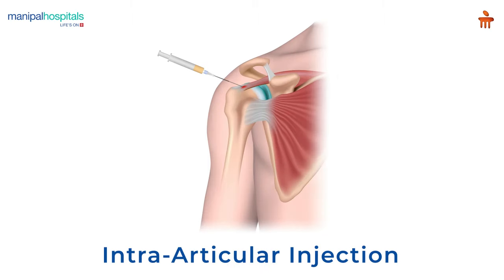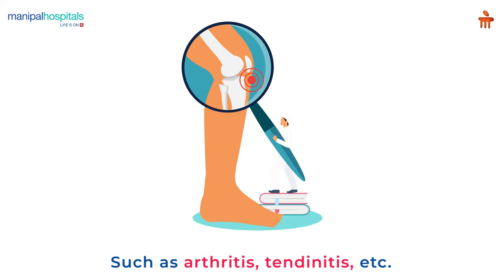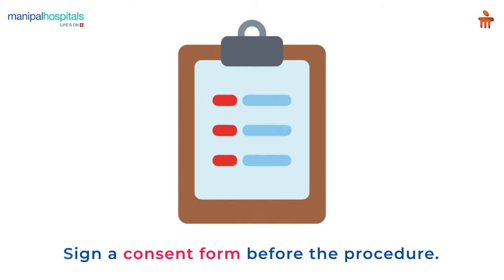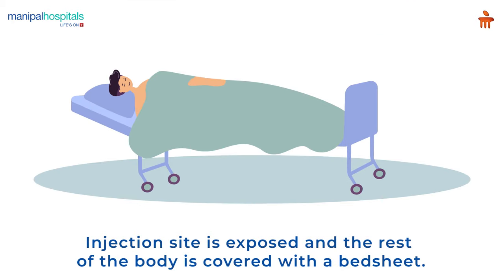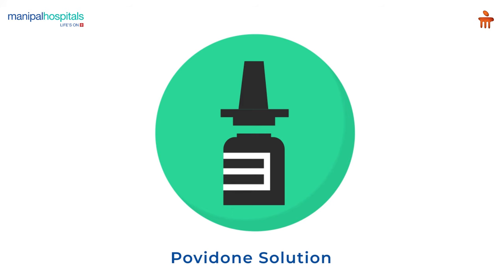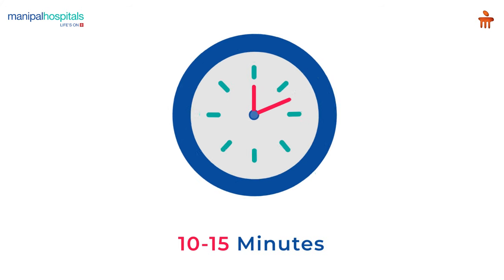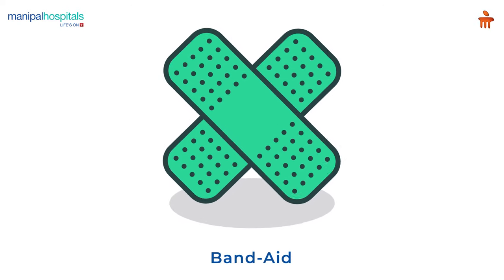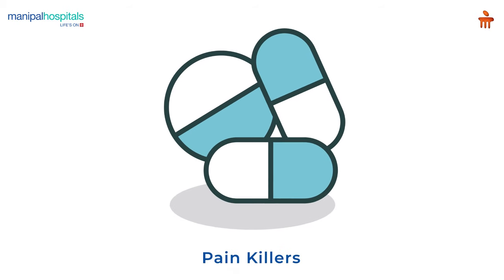Intra Articular Injection Orthopedics | Manipal Hospitals Bengaluru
An intra-articular injection treats inflammatory joint conditions such as tendinitis, arthritis, etc., by removing excess fluid from the joint. It is important to carry prescriptions and medicines. Pre-procedure, you will be asked to sign a consent form. The injection site is exposed and disinfected with a povidone solution during the procedure. Local anesthesia is applied to numb the area. The procedure takes only 10 or 15 minutes. A band-aid is applied on the area post-procedure, and the doctors instruct you to move the joints. You may be suggested painkillers, and the band-aid is removed after a few hours.